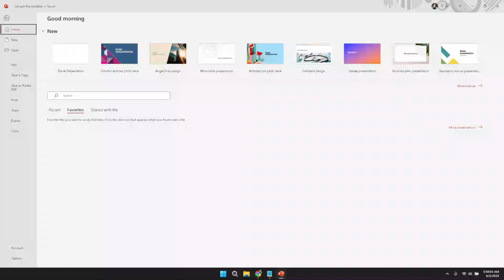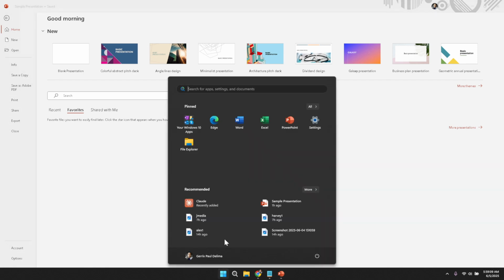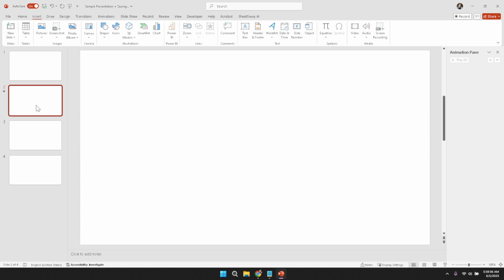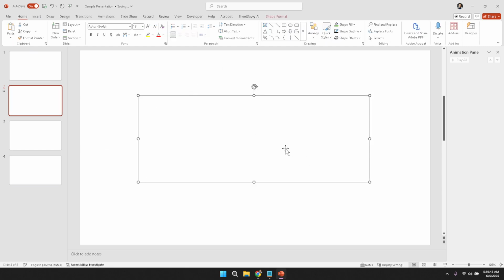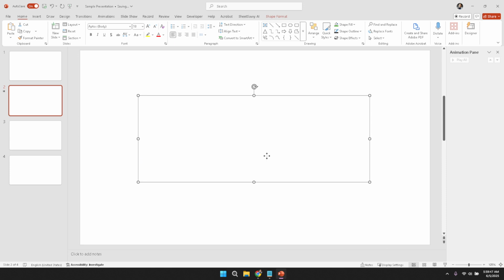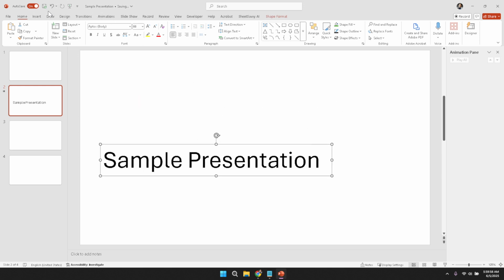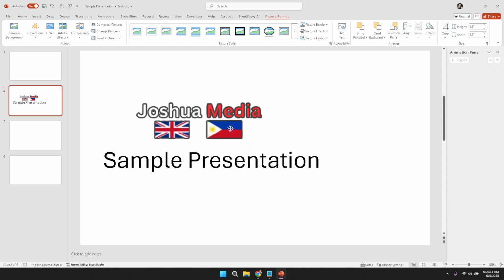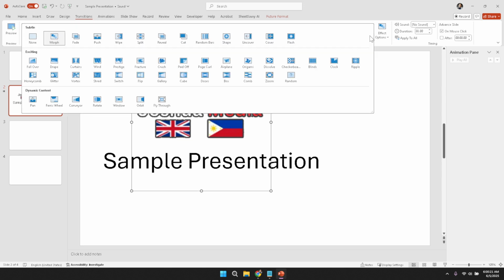How To Make A Presentation In Powerpoint Powerpoint Presentation (Full 2025 Guide)